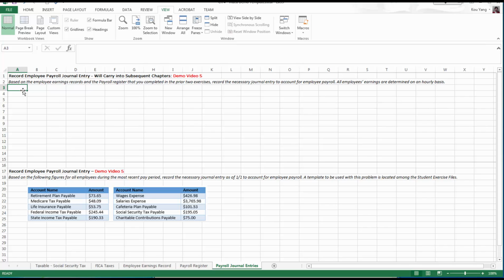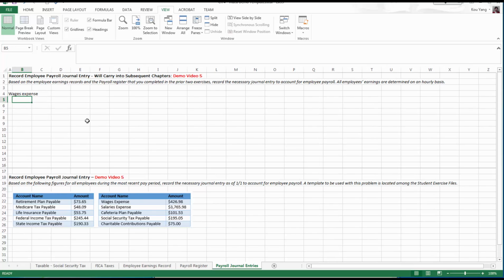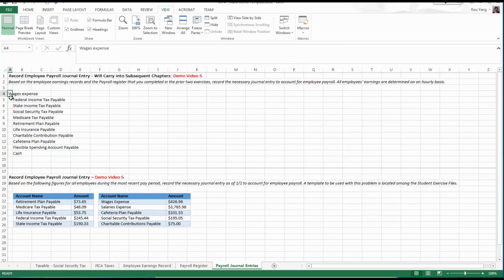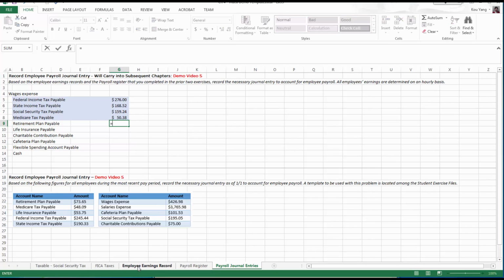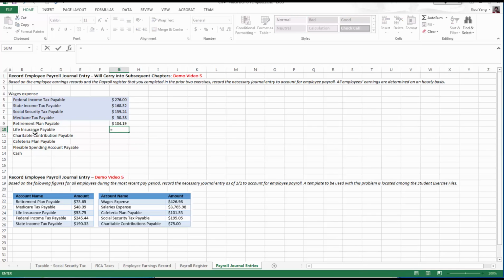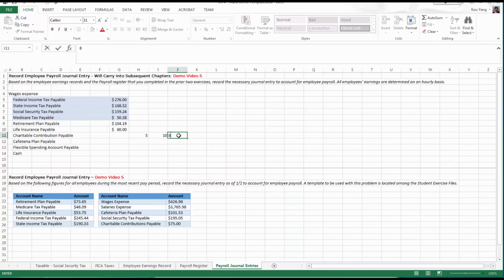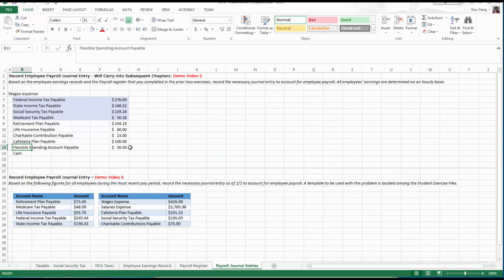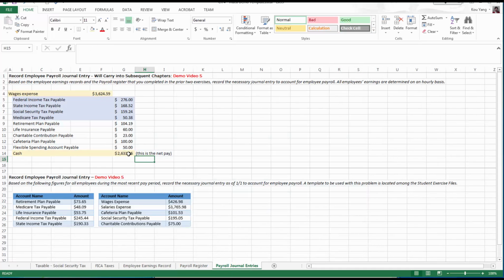Journal Entries (Part I)